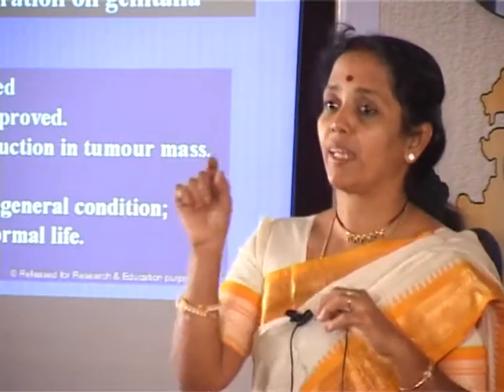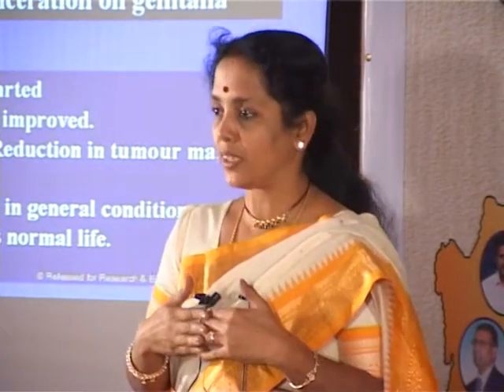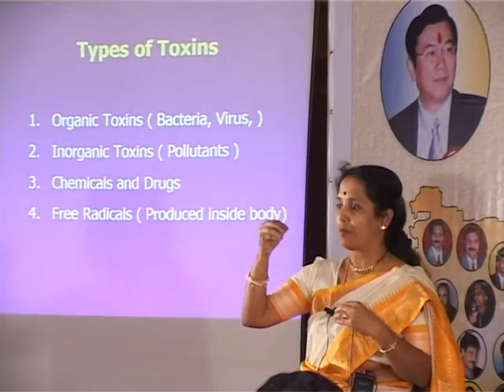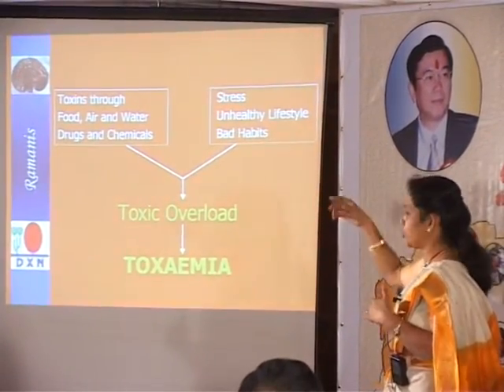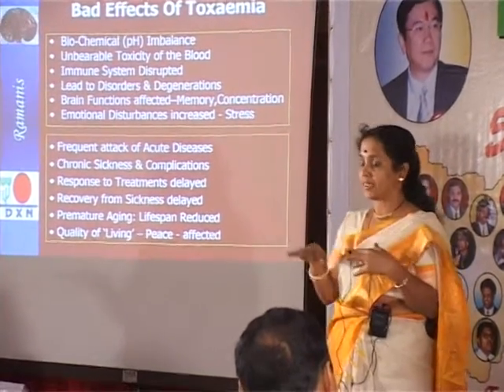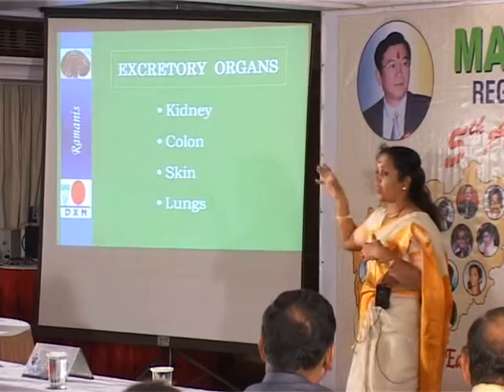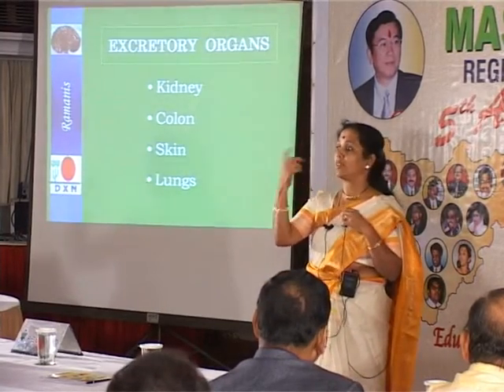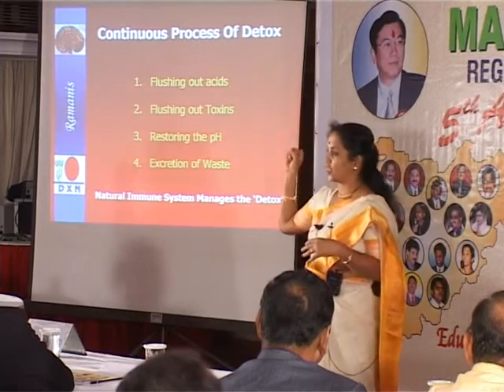Dr Malathy ----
On what is all about dxn product and why should we use .. ?